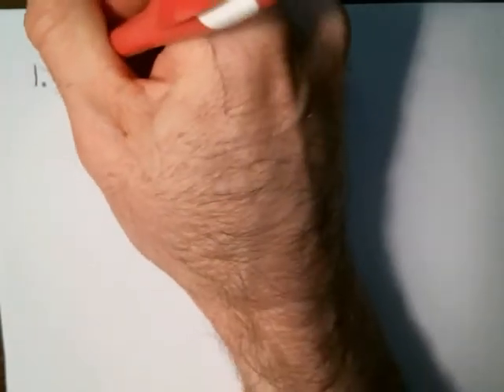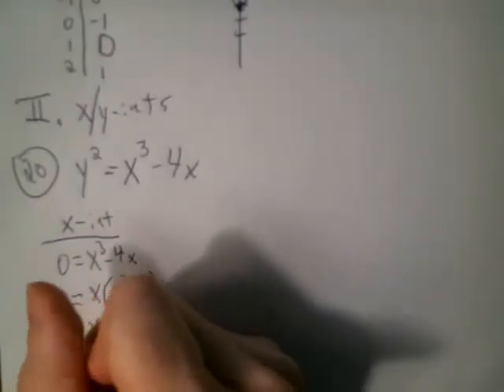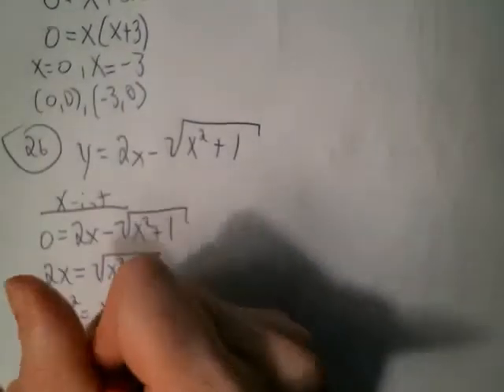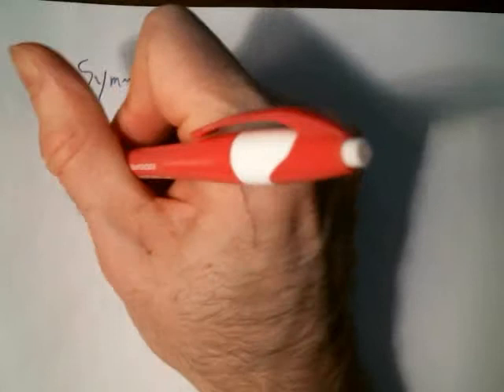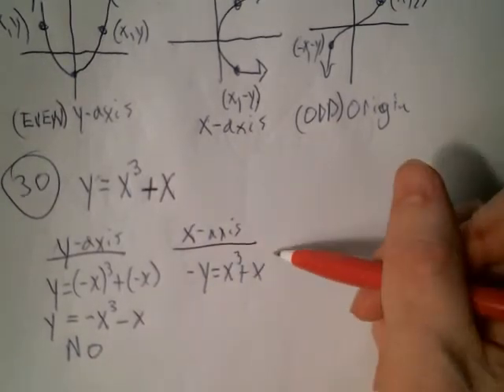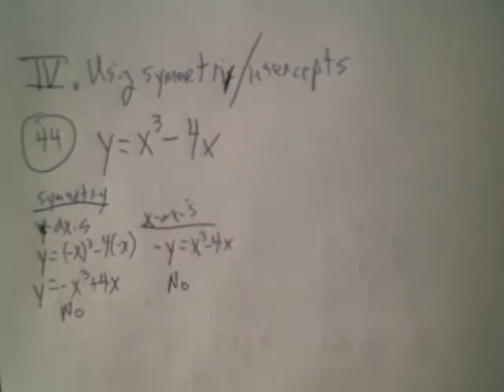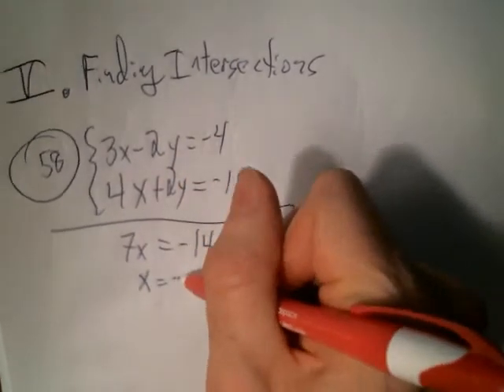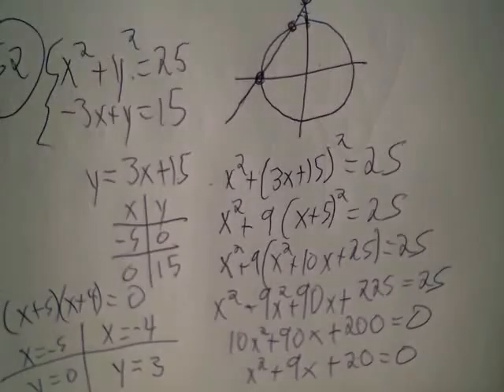1610 1 1